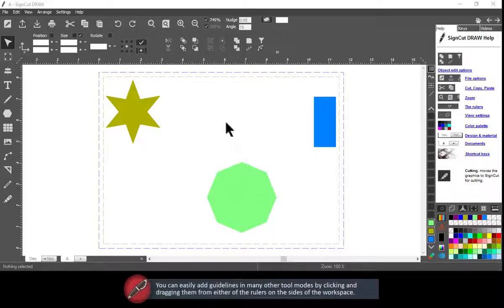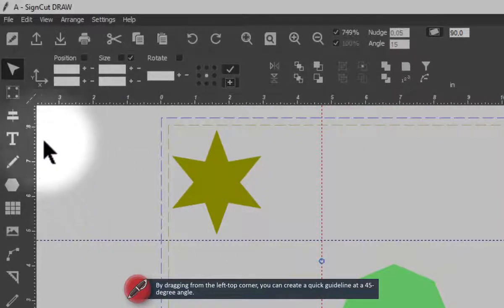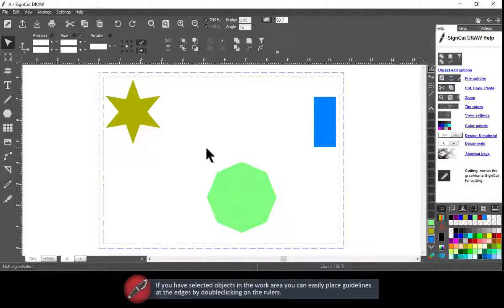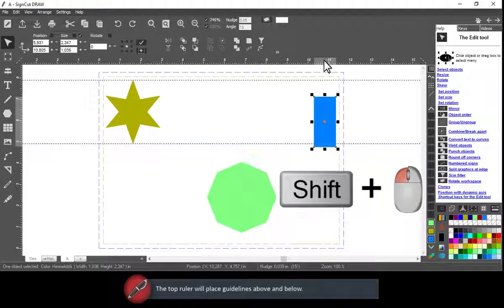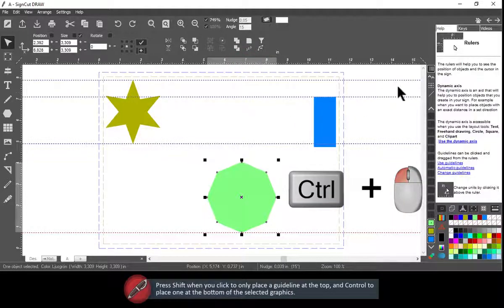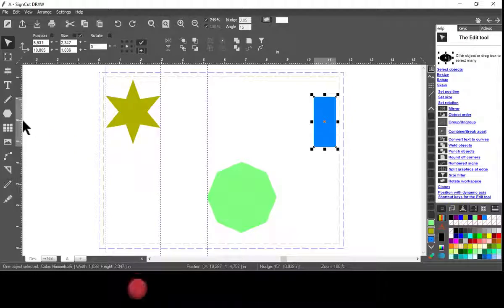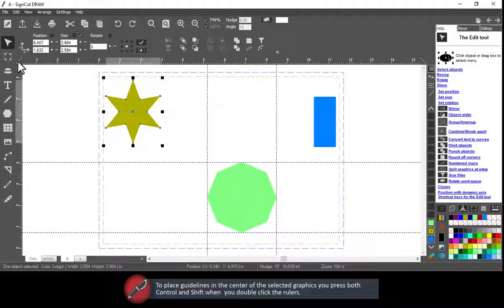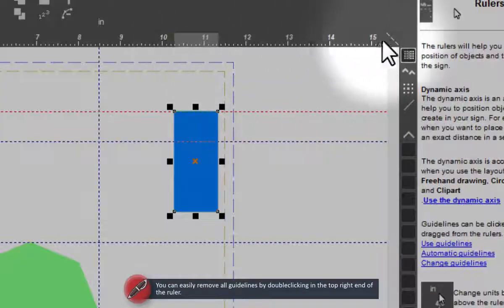Guidelines - SignCut Draw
Learn how to make quick and easy guidelines in SignCut Draw